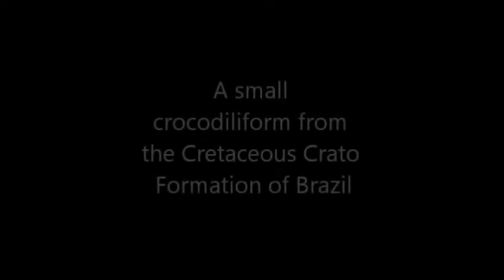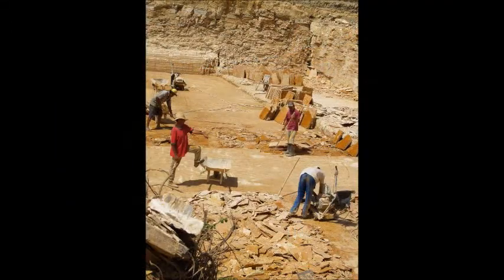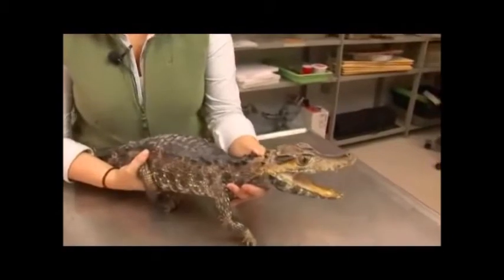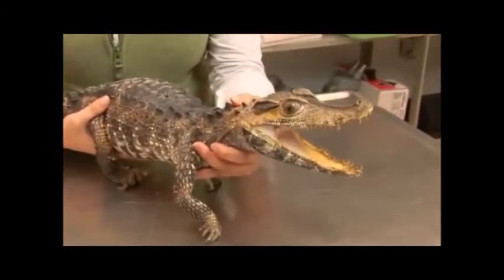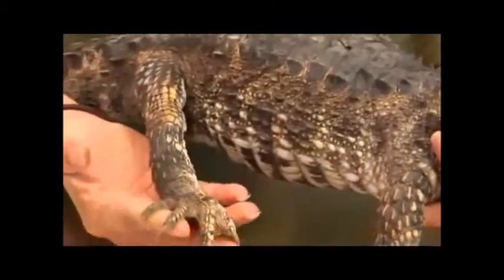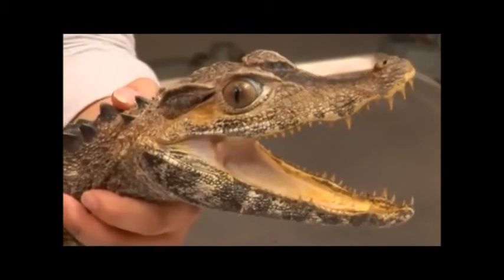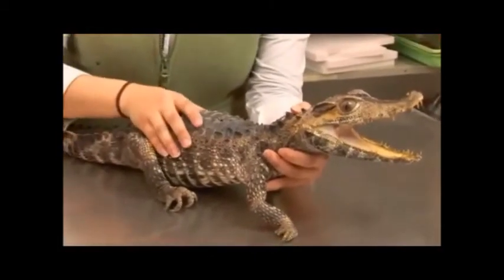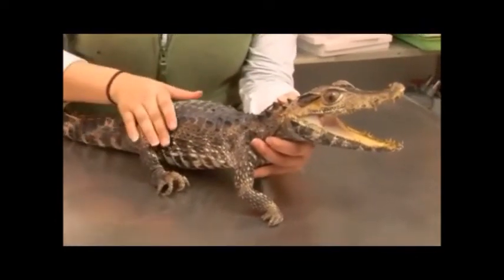Susisuchus, a small crocodiliform from the Cretaceous of Brazil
A small crocodiliform from the Cretaceous Crato Formation of Brazil